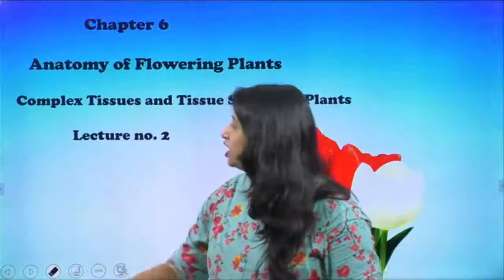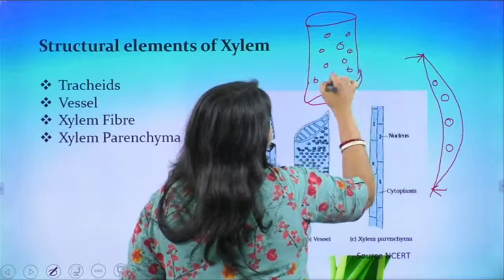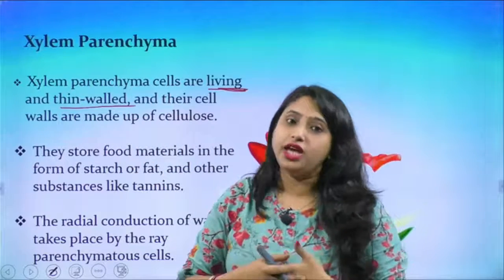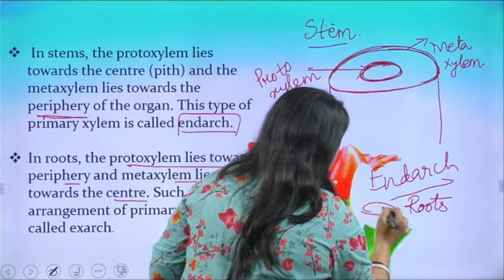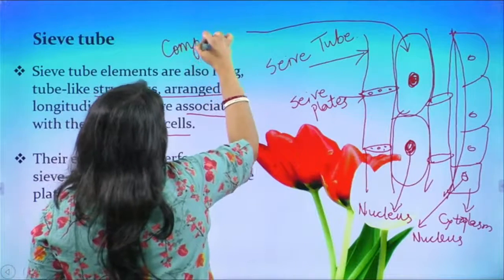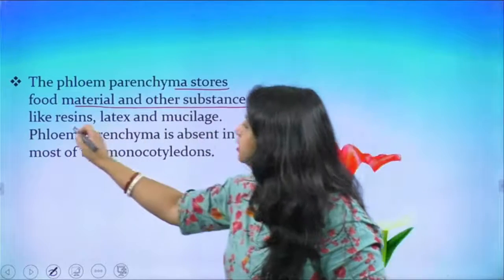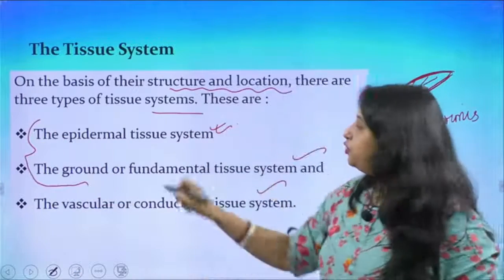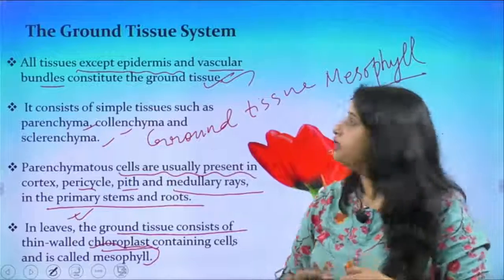Anatomy of Flowering Plants | Class 11 | Biology | CBSE & PUE | Vista's Learning | By Reema Ma'am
Chapter 6 - Anatomy of Flowering Plants - Complex Tissue and Tissue System in Plants - Part 2.

Chapter 6 - In this session, the topic about complex permanent tissue, xylem, elements of xylem, phloem, various elements of Phloem like seivetube, companion cells, phloem parenchyma and phloem fibers, types of tissue system in plants, Epidermal tissue system and Ground Tissue system is discussed.

1) Live class Study Notes
2) Live Classes in a structure
3) Study Material
4) Assessment & performance evaluation
5) Prerecorded videos
6) Concept videos
7) Wholesome Entertainment videos for kids
8) Videos featuring kids skills & talents.